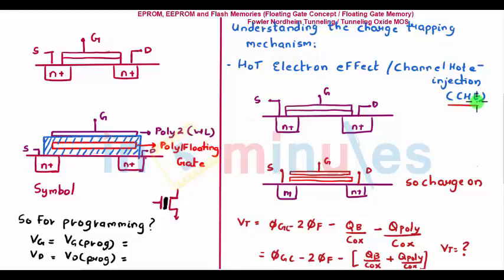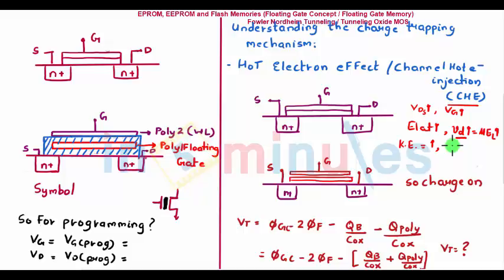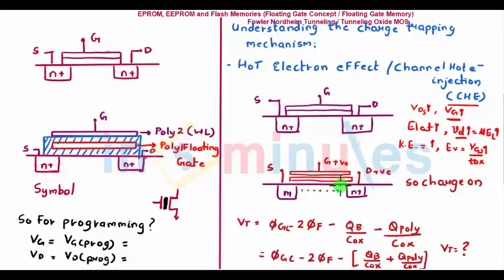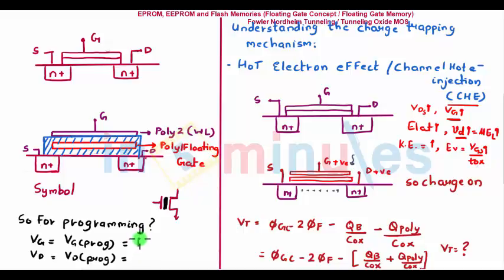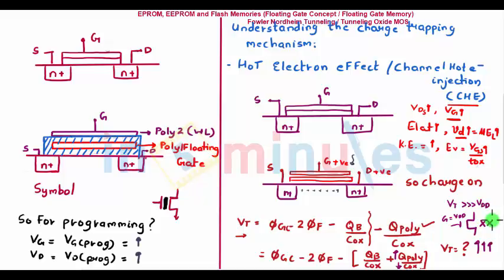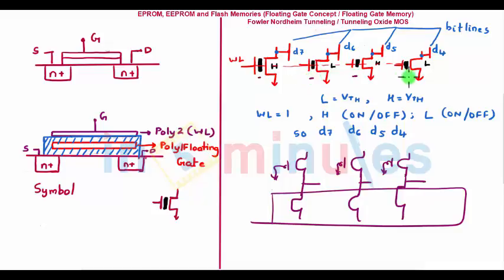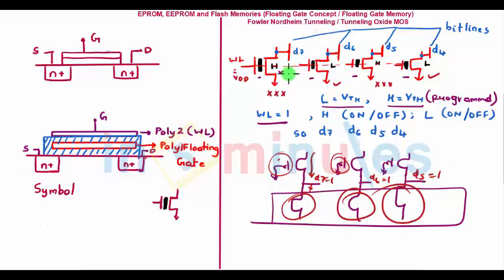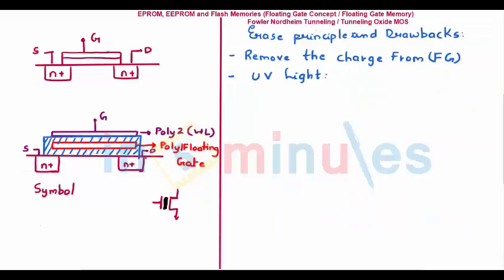Module4_VId53_EPROM, EEPPROM, FLASH MEMORIES FLOATING (part 2)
Hi All,

This video basically covers the EPROM, EEPPROM, FLASH MEMORIES FLOATING (part1).

Pre-requisite video -